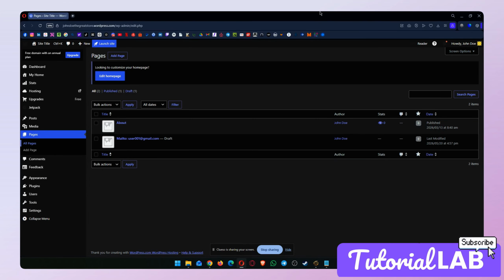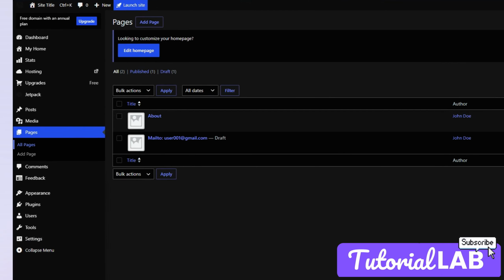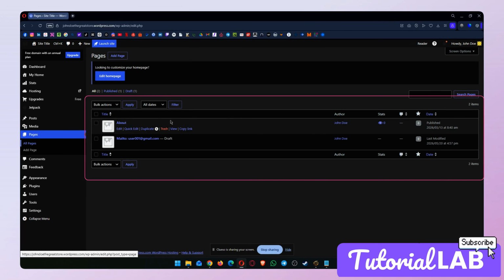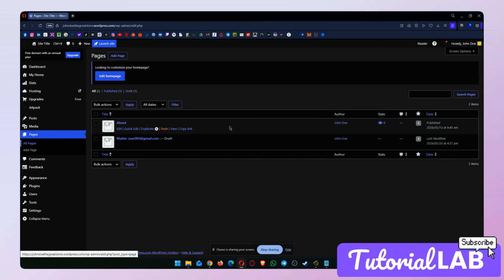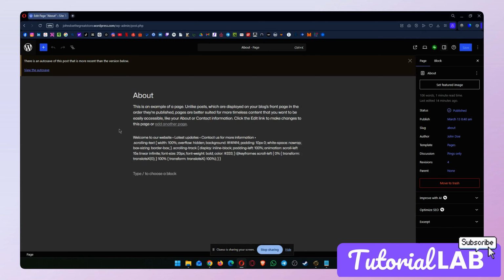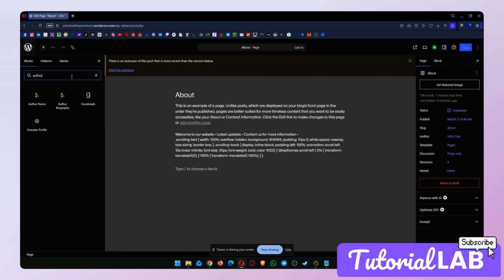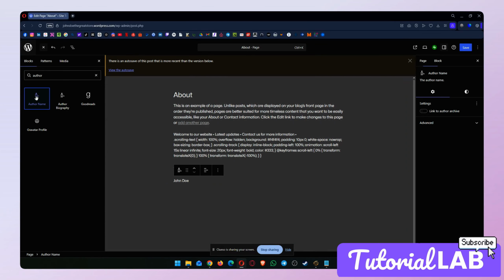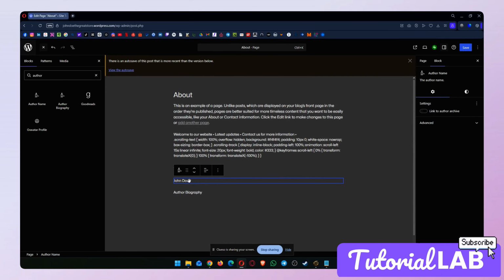How To Add An Author's Photo In WordPress (Step By Step)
How To Add An Author's Photo In WordPress

Hello everyone! In this video, I’ll show you exactly "How To Add An Author's Photo In WordPress" so you can personalize author profiles, build credibility, and make your content more engaging for readers.

We’ll go step by step through how to "add an author's photo in WordPress" and explain the different methods available depending on your theme and plugins. I’ll also show you how to "WordPress change author profile picture," demonstrate how to update author images through user profile settings, and cover how to "upload author photo without Gravatar" using plugins or theme-supported profile image features.

By the end of this tutorial, you’ll confidently know how to add and manage author photos in WordPress, customize author profiles, and create a more professional-looking website.